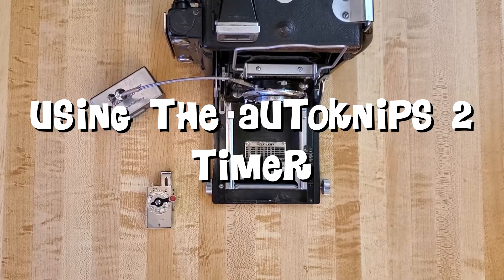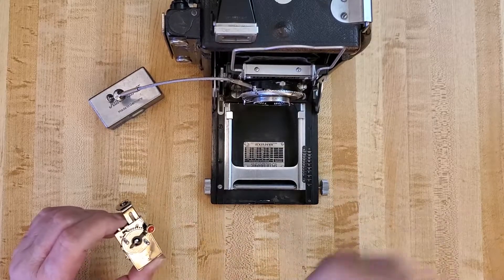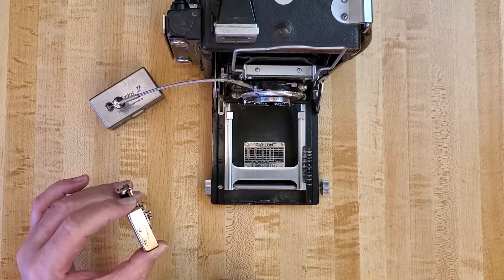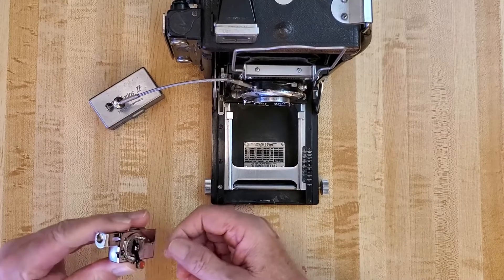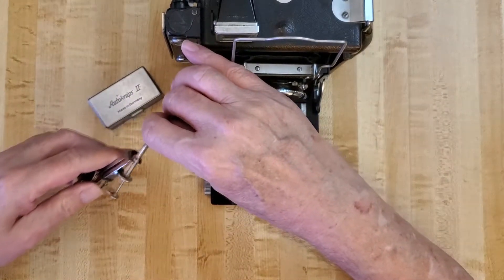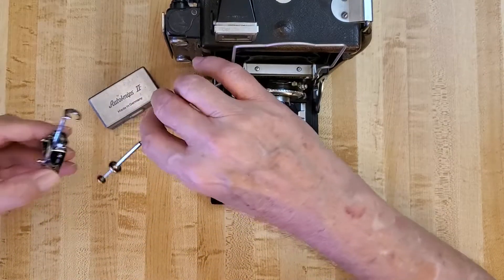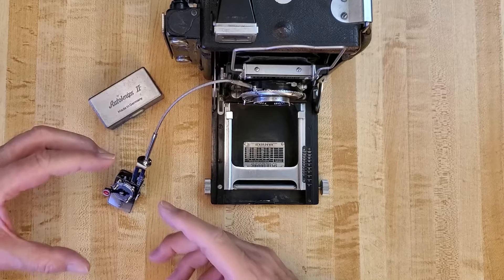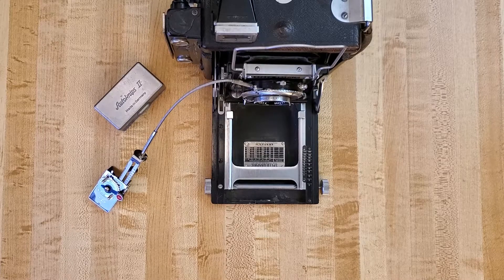Autoknips II test